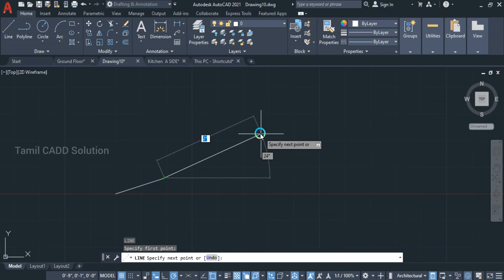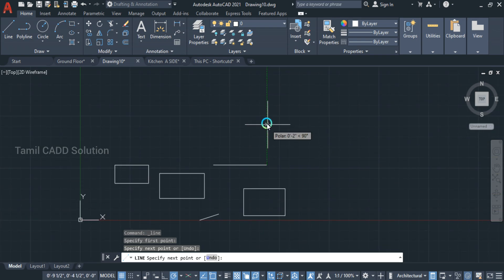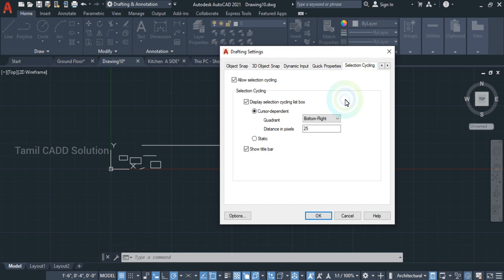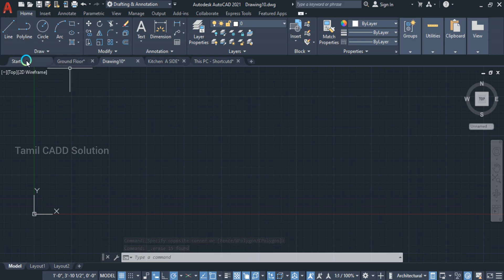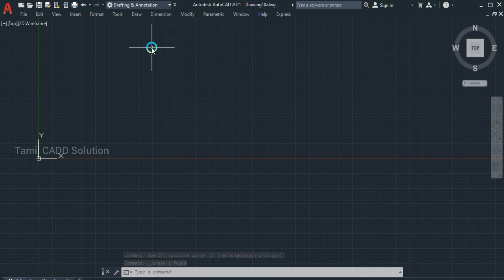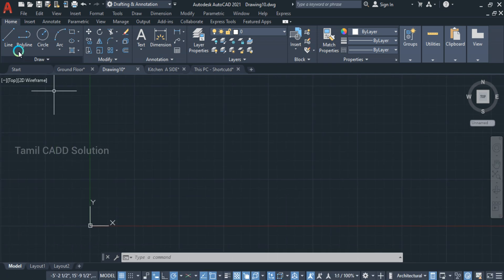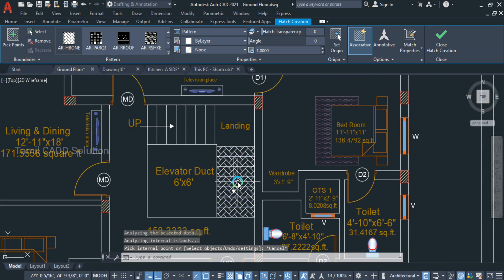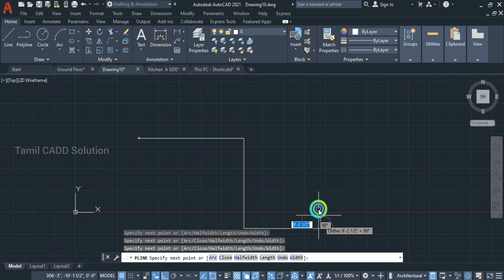AutoCAD Function Keys & Line , Poly Line Command Part - 4 | Tamil